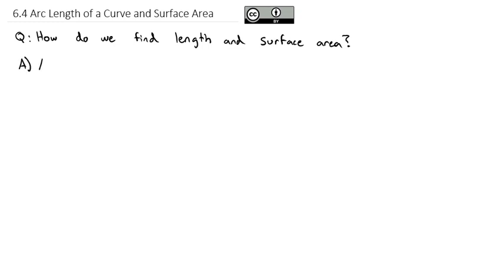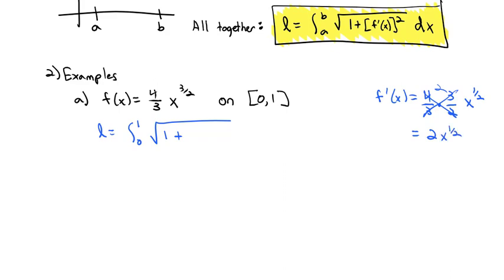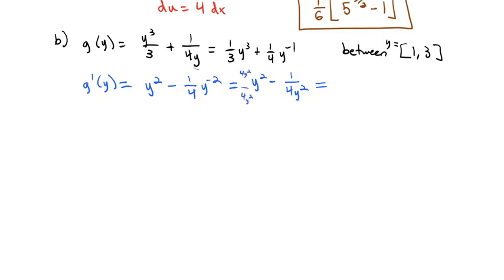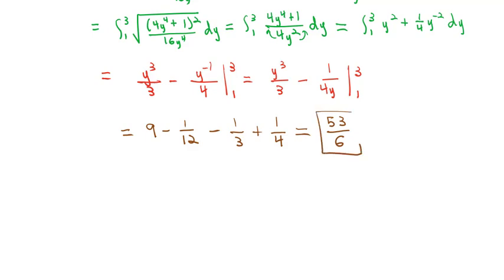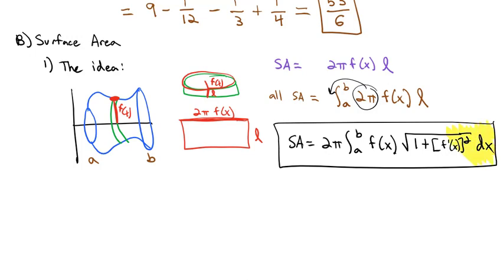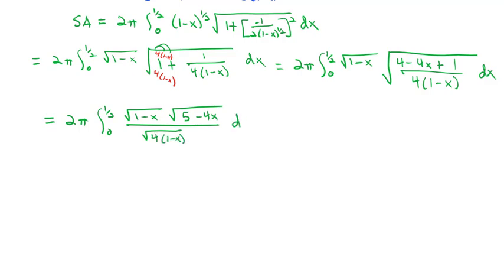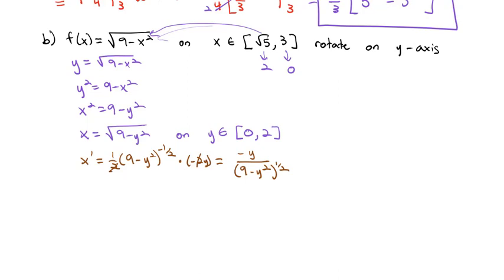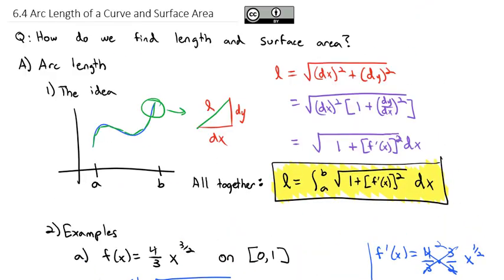6.4 Arc Length of a Curve and Surface Area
Find the arc length of a curve (in both x and y) and find the surface area of a solid formed by rotating a curve around the x or y axis.